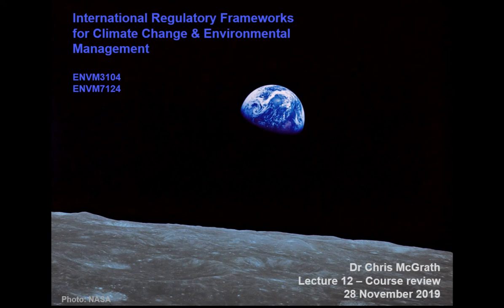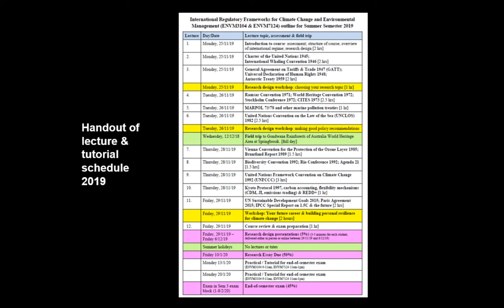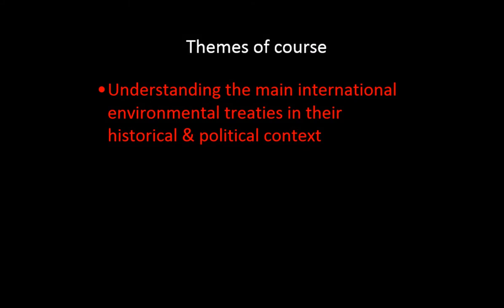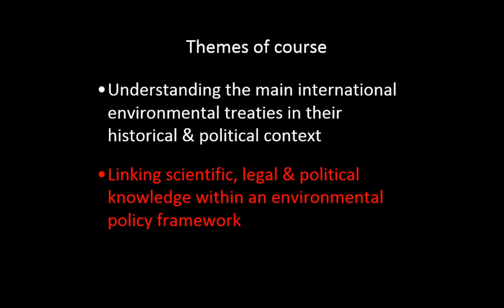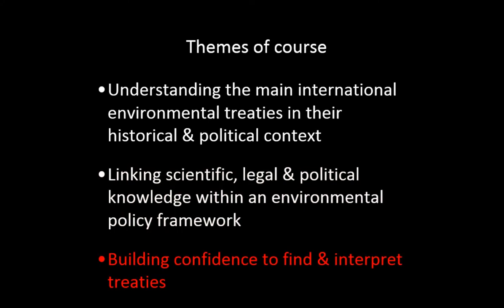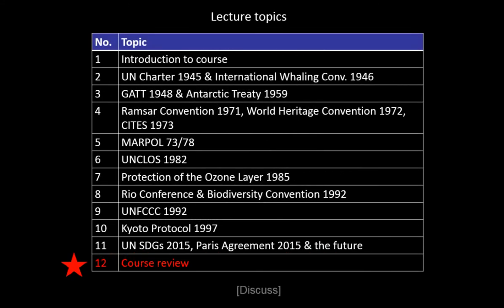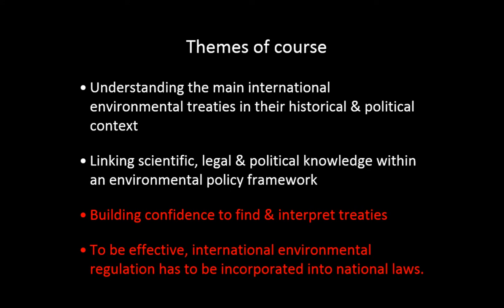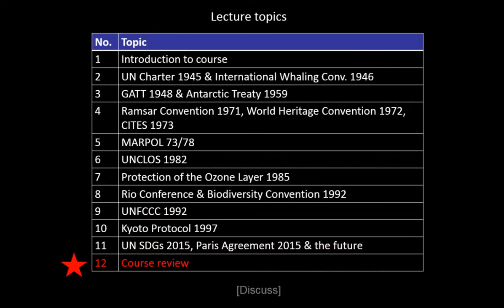Lecture 12 (2019) - course review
Course review